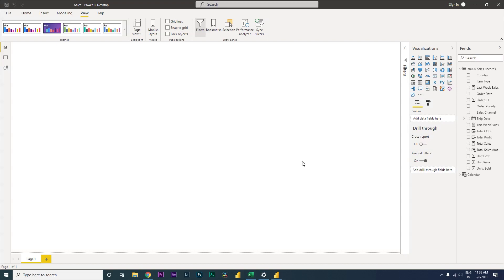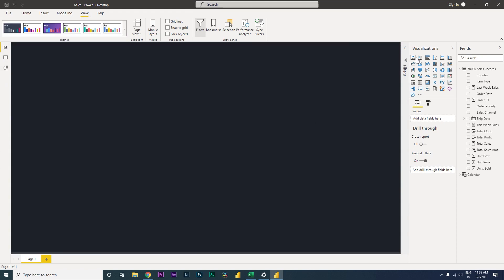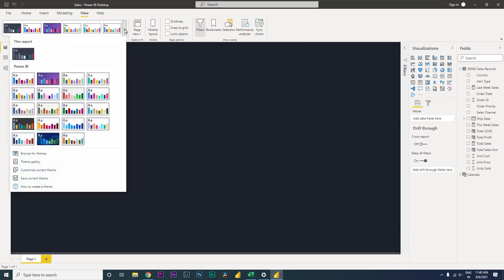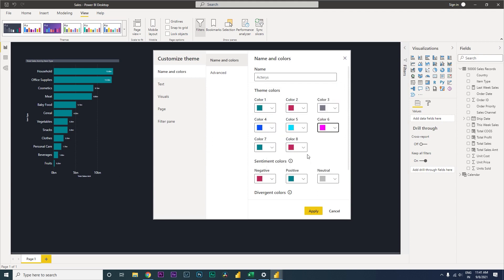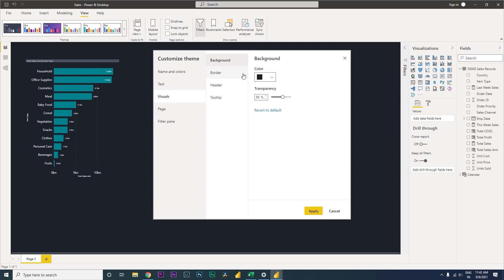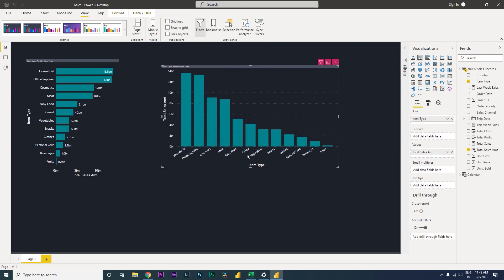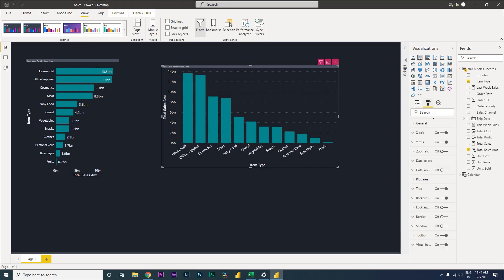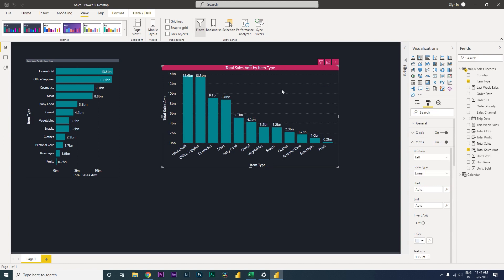How to Download & Customize Theme in PowerBI | MITutorials